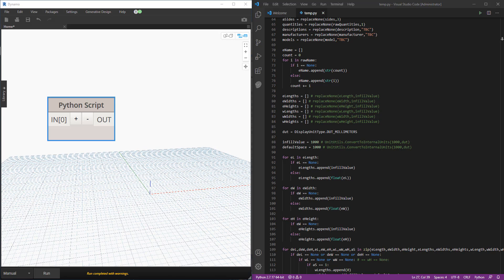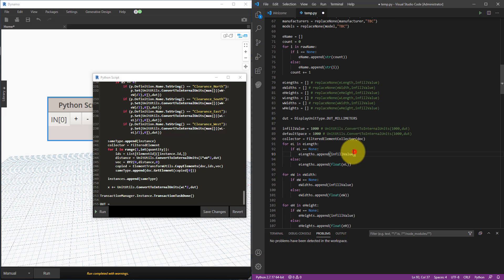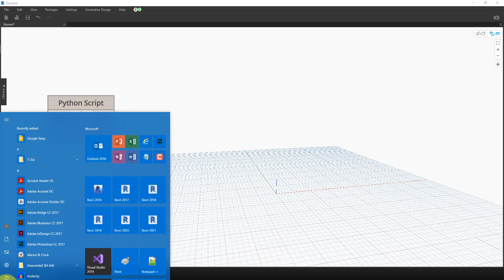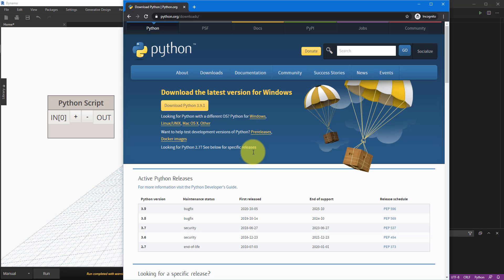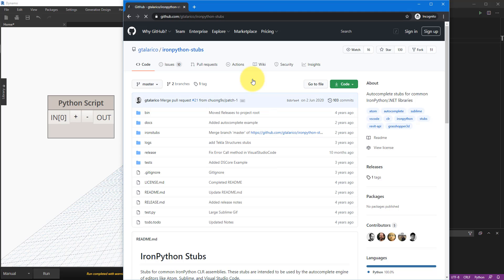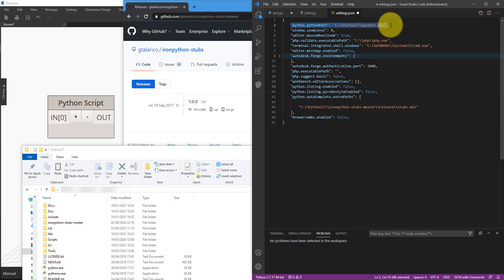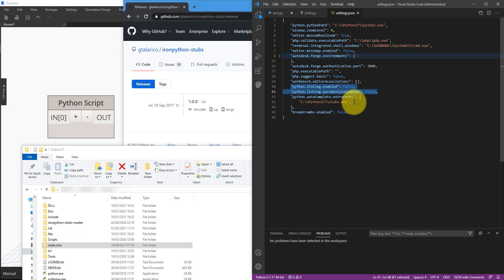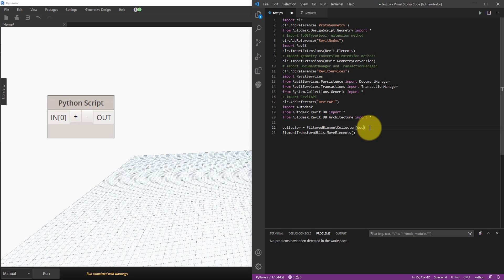Revit Snippet: Write Python Code for Dynamo in Visual Studio Code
NOTE: The method shown in this video has become outdated.

This Revit & Dynamo tutorial will help you set up Visual Studio Code the best way for scripting Python nodes for Dynamo. This Python editor, or IDE, will offer automatic code completion, or IntelliSense, as well as quick checking of syntax errors and typos.

Master Python scripting for Dynamo quicker with my full online course